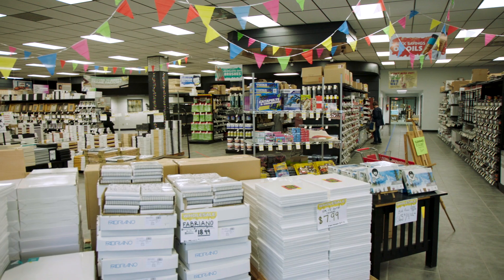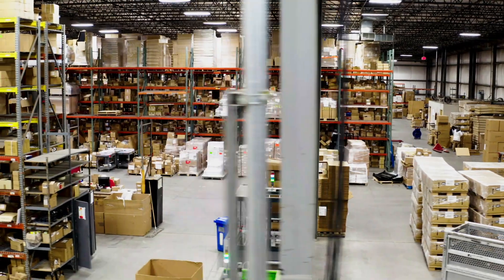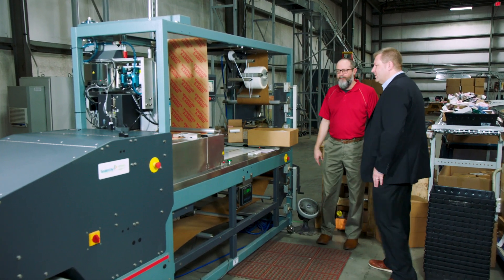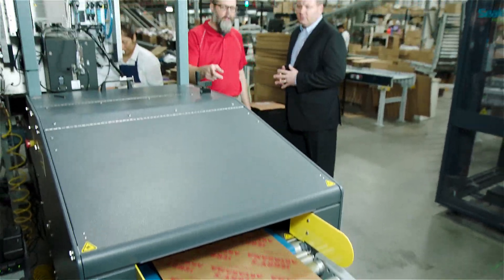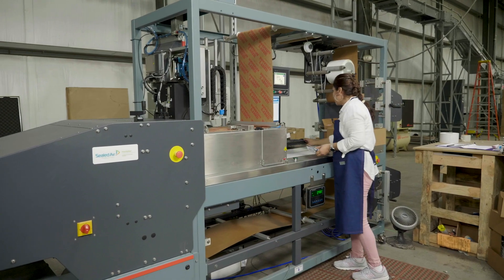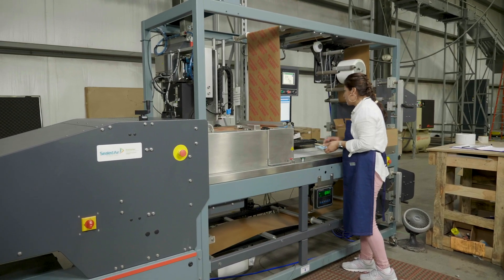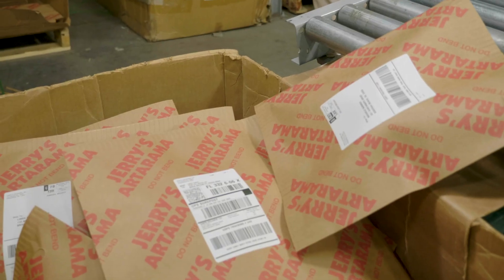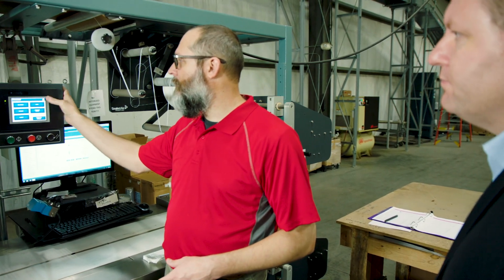Automated Mailer Solution for Jerry's Artarama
Jerry's Artarama is a distributor of fine art supplies around the world who uses the AUTOBAG® brand automated mailer solution to dimensionally scan and package various size products, helping to control dimensional shipping costs.